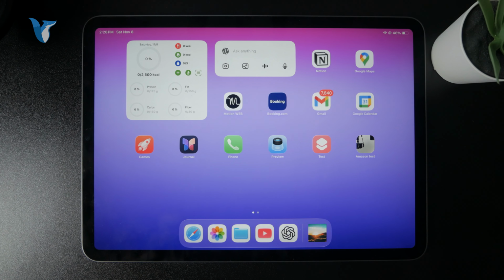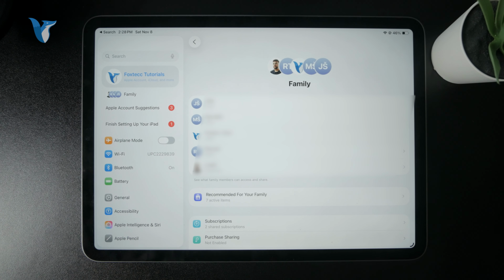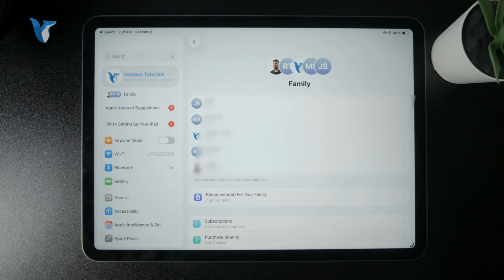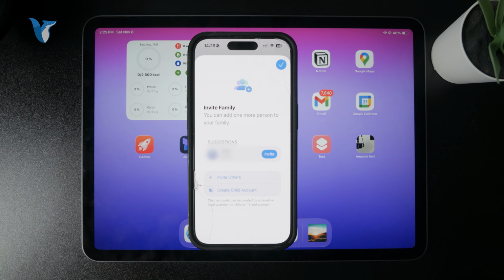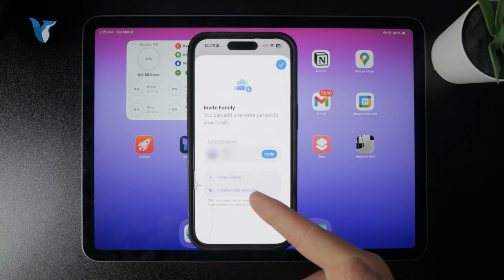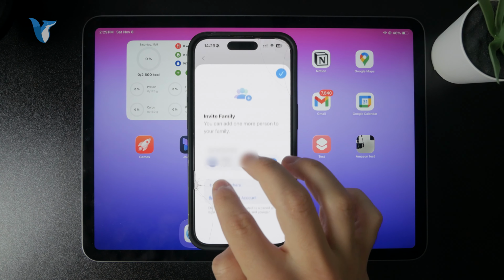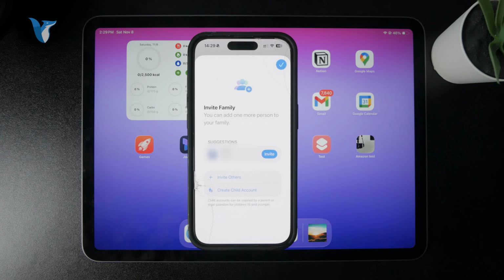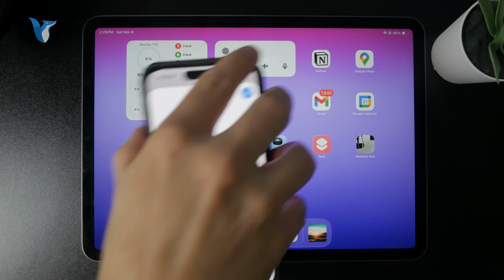How to Use Family Sharing on iPad (tutorial)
Want to share purchases, subscriptions, and more with your family on iPad? In this video, I’ll show you how to set up and use Family Sharing so everyone stays connected and benefits.